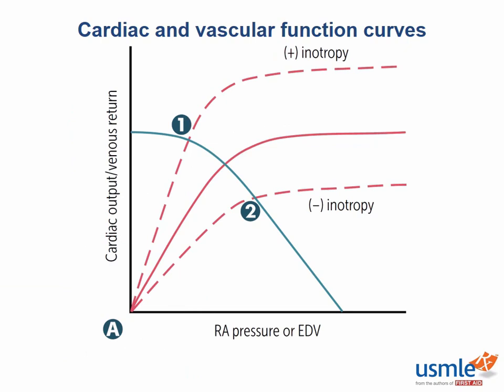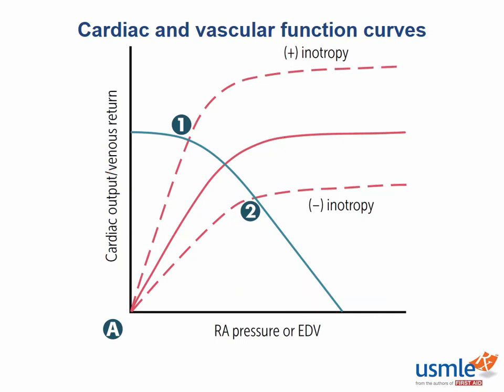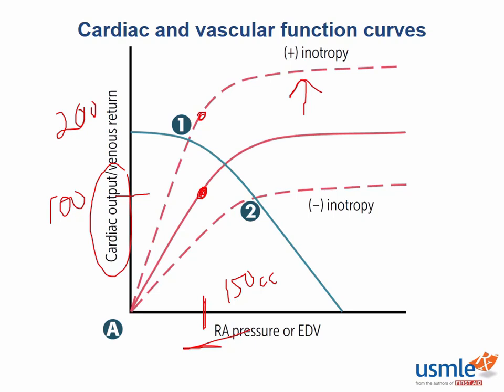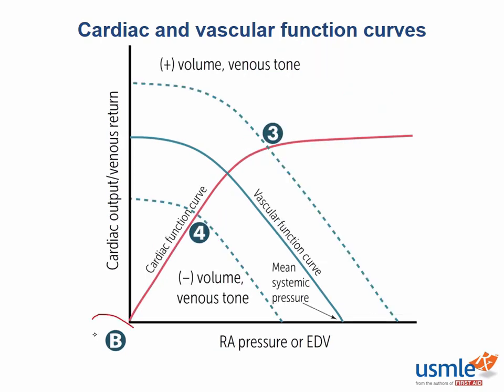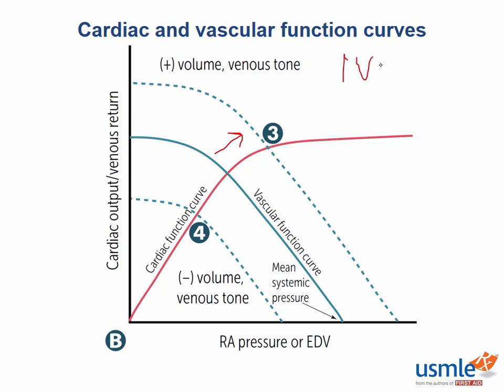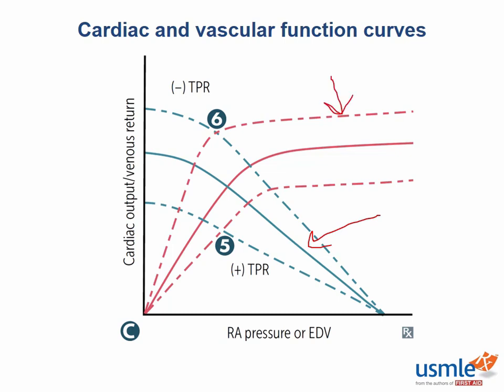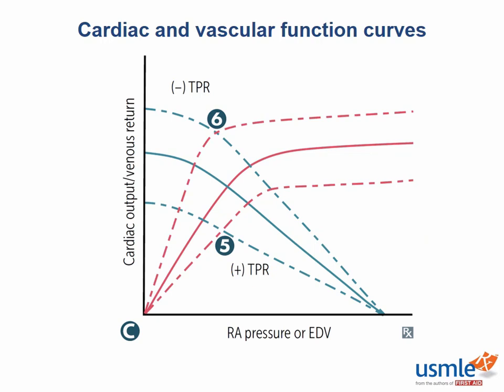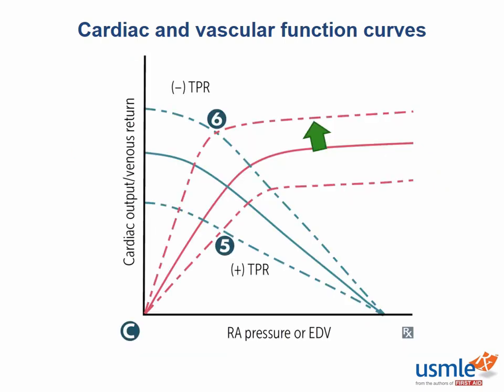Cardiac and Vascular Function Curves